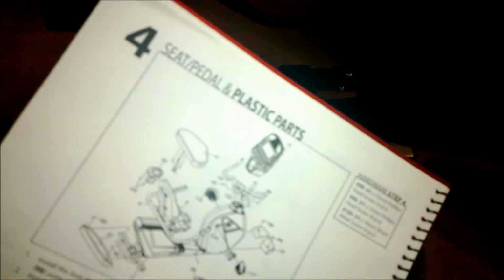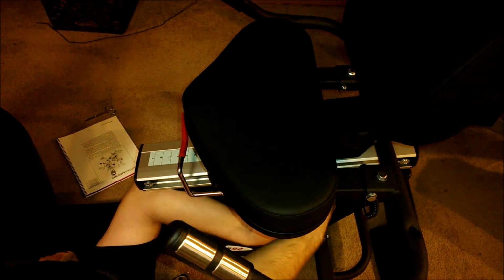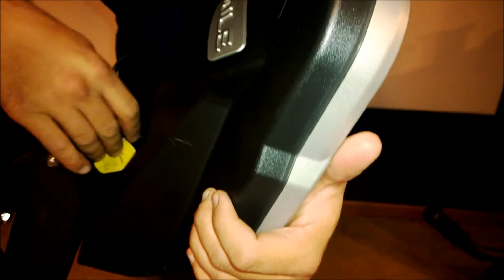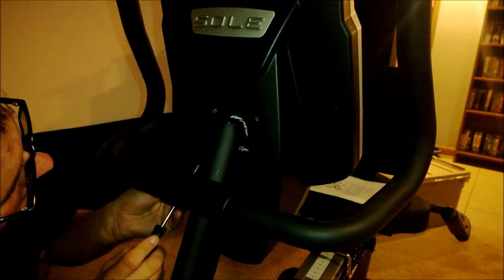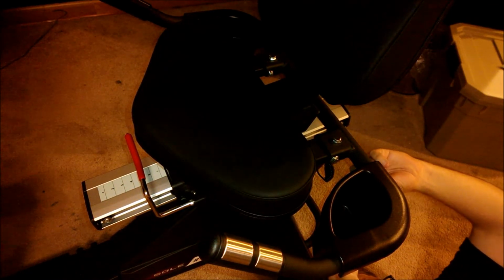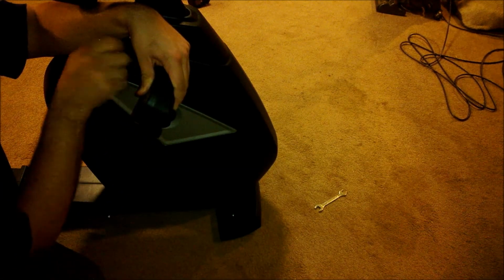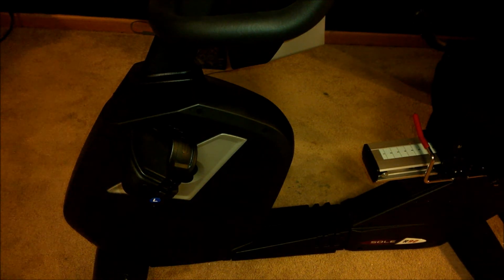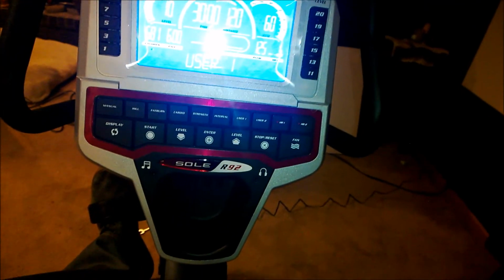SOLE Fitness R92 Recumbent Exercise Bike Assembly Step 4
Here's step 4 of assembling a SOLE Fitness R92 Recumbent Exercise Bike. This is the 2014 model. Sorry for the lighting and long video. I'm not a pro at this.